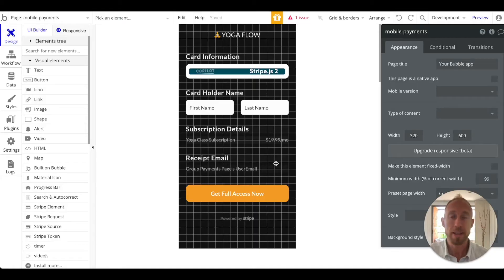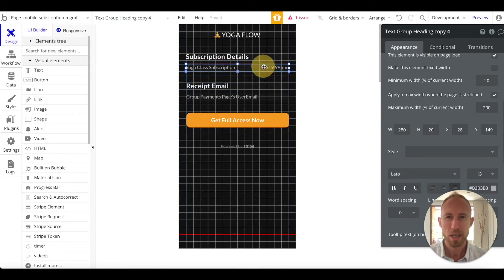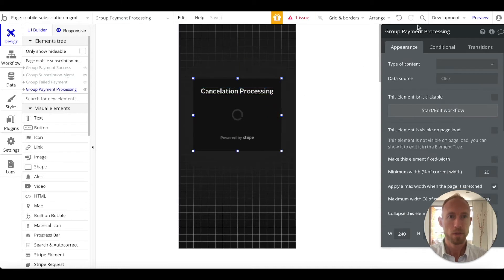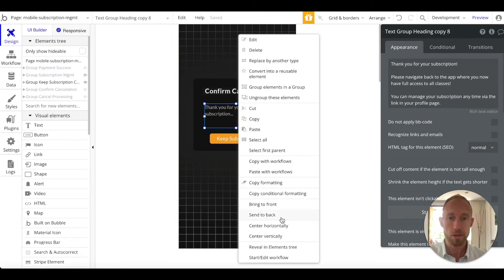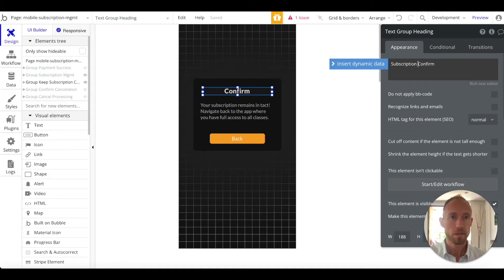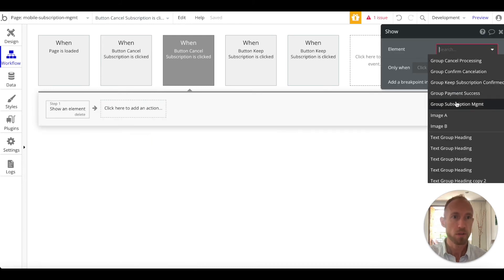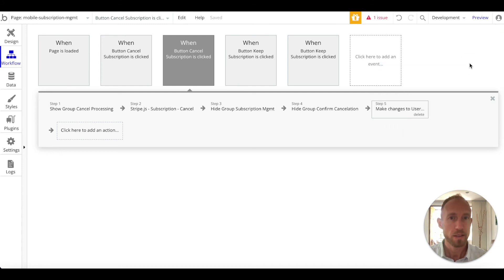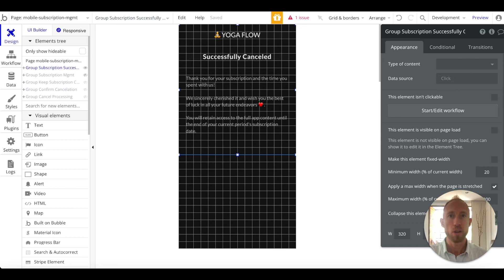Pt 5 Stripe Subscription Payments in Bubble - Subscription Management Portal to Cancel Subscriptions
In this 5th video of the Stripe subscription payments series you will learn how to:

1) Create a subscription management area complete with standard practice UI/UX pop-ups that your help users understand the outcomes of any actions they may take
2) Cancel a subscription in Stripe.com
3) Remove a user's access to the paid version of your product or service

0:00 - Intro
0:15 - UI best practice tweaks
0:35 - Create page for Canceling Subscriptions
1:25 - UI for page
3:55 - Popup UI when cancelation is processing
4:30 - Popup UI to confirm cancelation
7:00 - Popup UI to confirm keeping subscription
9:15 - Show/Hide workflows for popups
10:35 - Workflow cancel subscription in Stripe
12:15 - Workflow update user status in system to non-paid subscriber
13:05 - Workflows to finish cancelation and show confirmation page

➡️ Have questions?